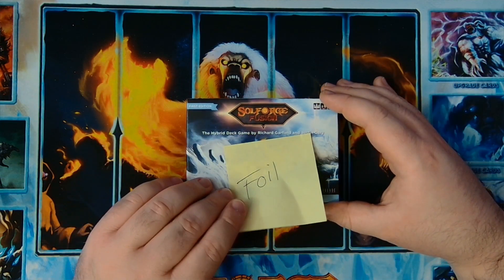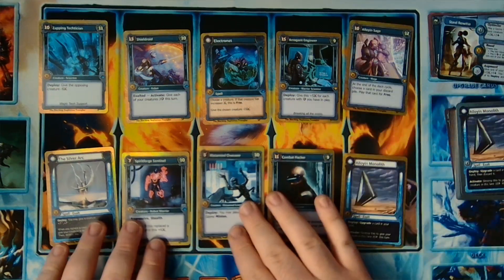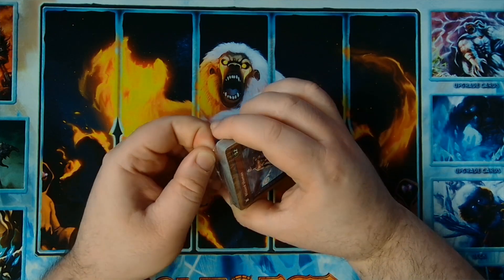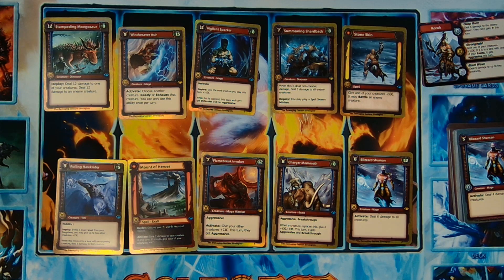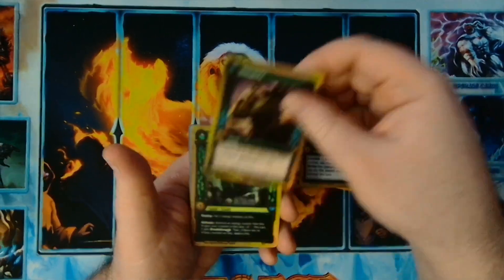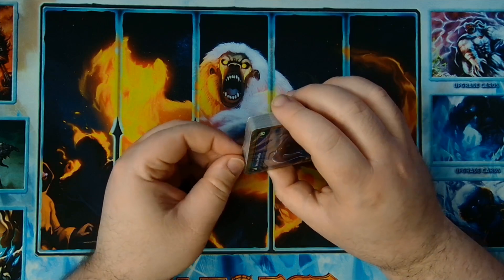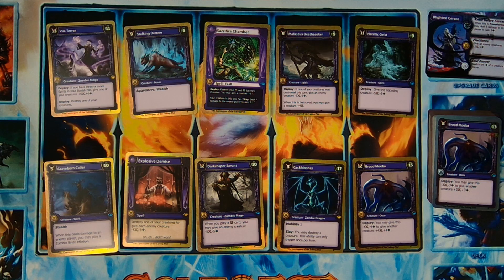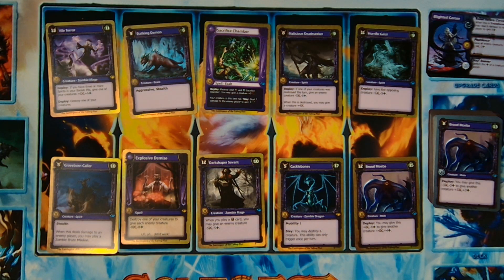SolForge Fusion - The Last Winter ALL FOIL Booster Kit Opening - Part 4!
Watch as I open an ALL FOIL booster kit from SolForge Fusion's third set, The Last Winter!